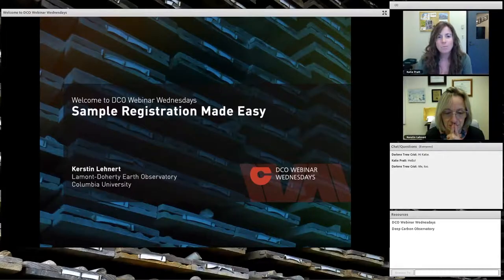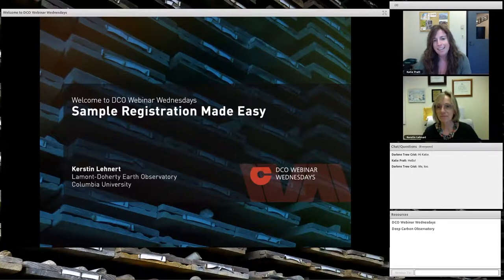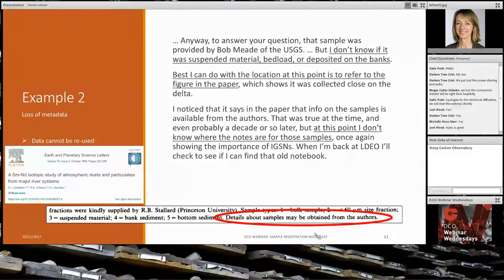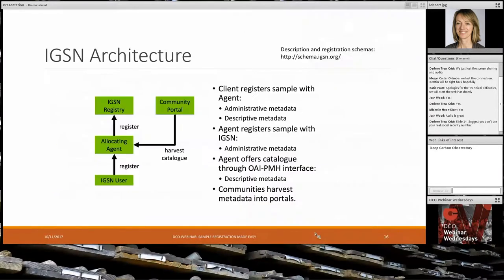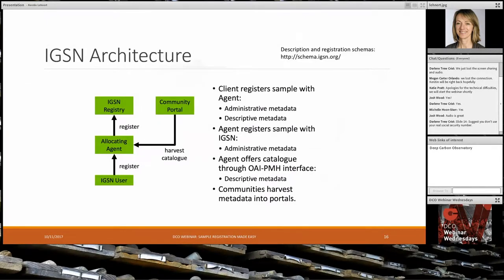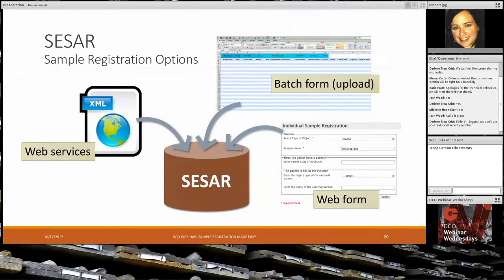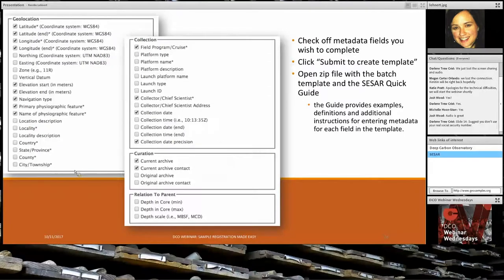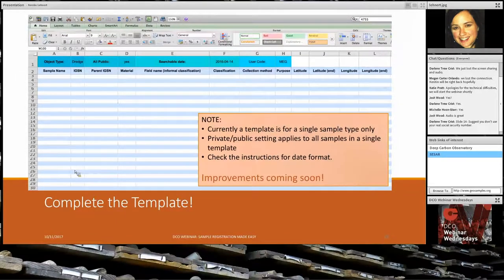Webinar: Sample Registration Made Easy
Kerstin Lehnert and Megan Carter,
Lamont-Doherty Earth Observatory (USA)

Join Kerstin Lehnert and Megan Carter of the Lamont-Doherty Earth Observatory at Columbia University as they share the process of sample registration. They will guide you in the first step of what is envisioned as a global online catalog of all physical samples collected in the Earth Sciences.